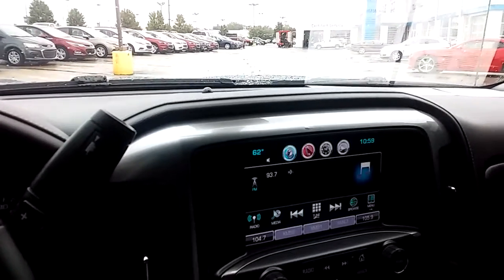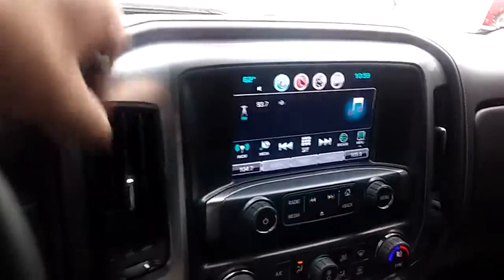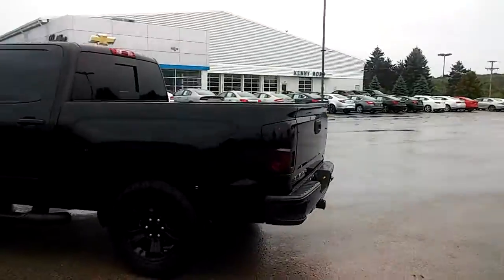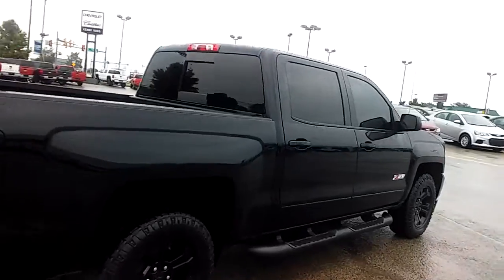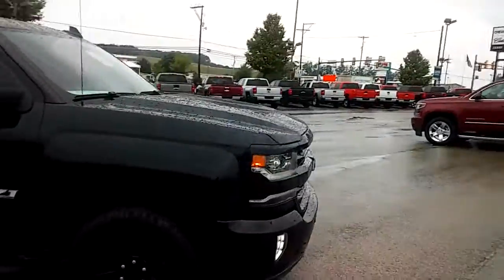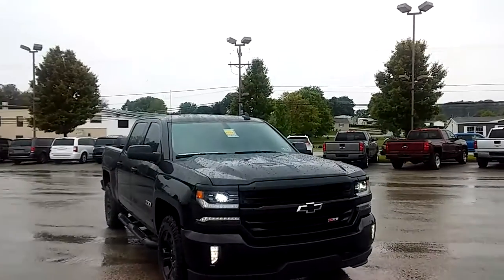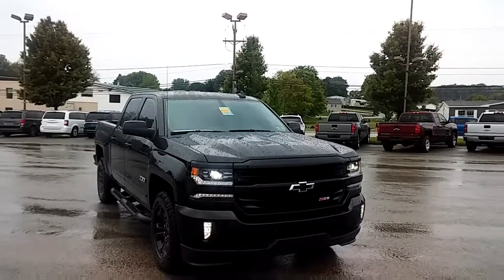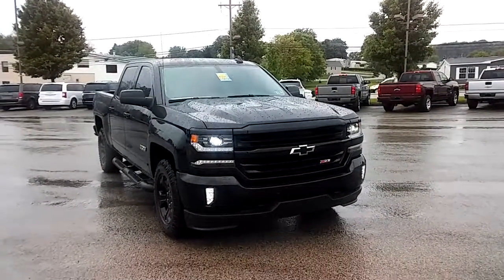silverado midnight edition 003